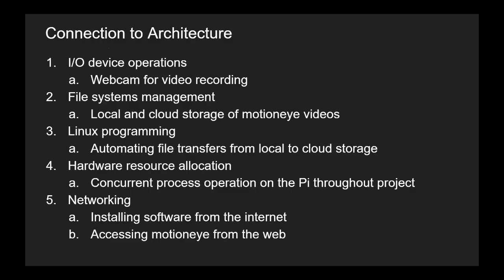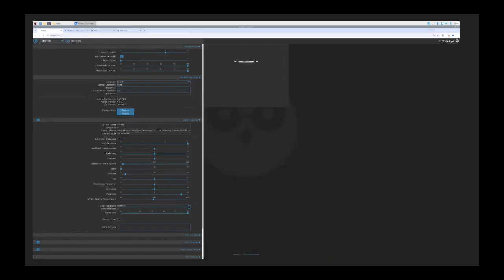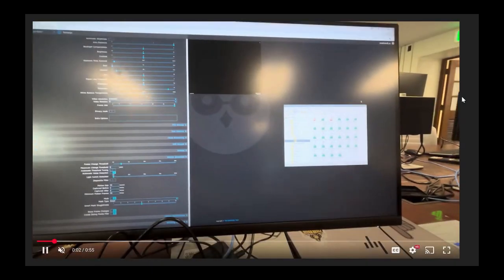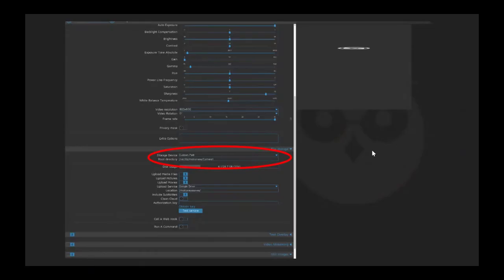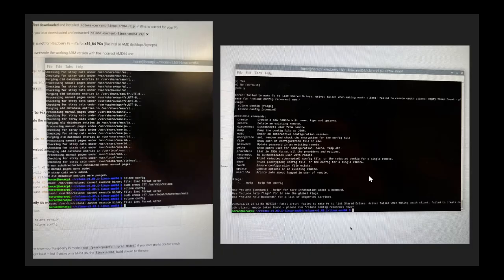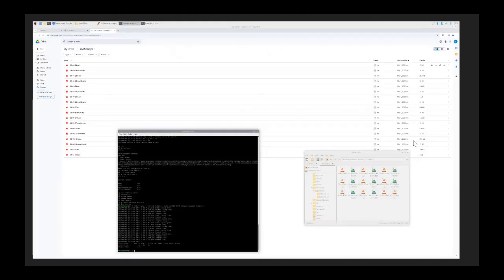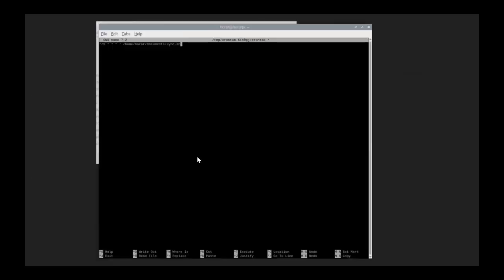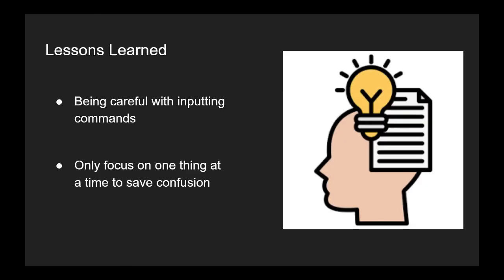Ronil Hora Pi project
This is my Pi Project